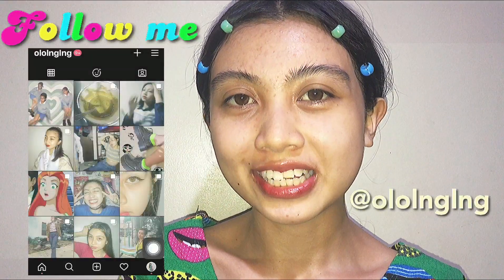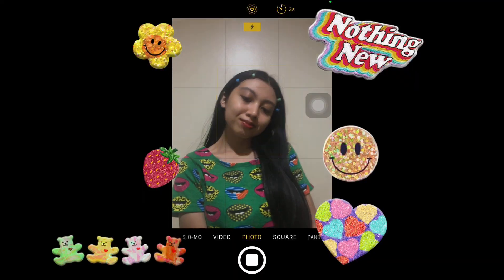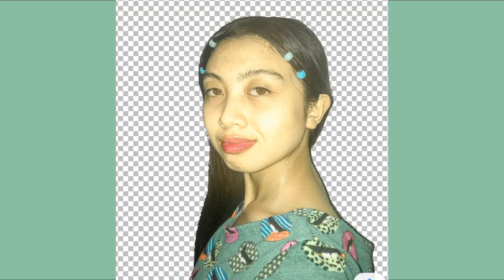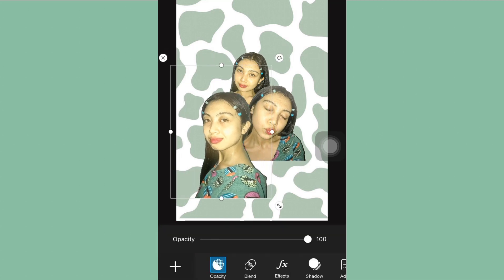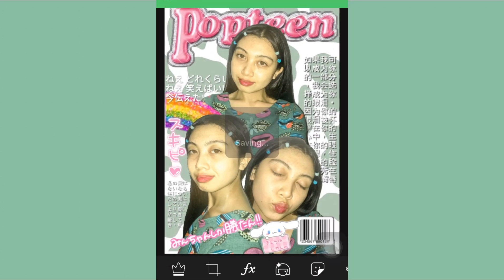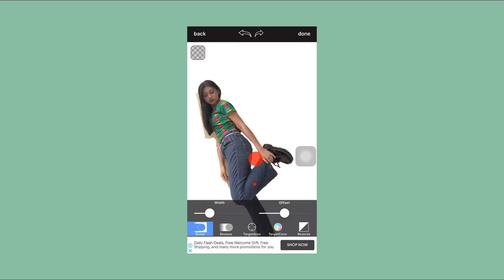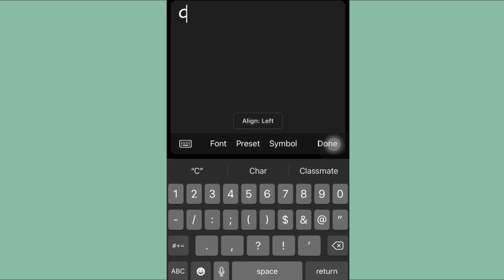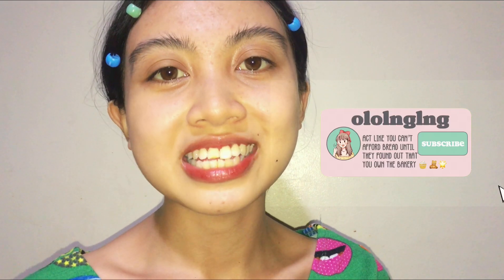Y2k aesthetic edit (vol. 2) 🦄˚.˚◦○˚ ୧ .˚ₓ⭐️🥨♡ 𐐪𐑂 ° | ololnglng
𝗪𝗮𝘀𝘀𝘂𝗽! 𝘆𝗼𝘂 𝗴𝘂𝘆𝘀 𝗶𝘁'𝘀 𝗼𝗹𝗼𝗹𝗻𝗴𝗹𝗻𝗴 🧸🌙𝗯𝗮𝗰𝗸 𝘄𝗶𝘁𝗵 𝘆𝗼𝘂 𝗮𝗴𝗮𝗶𝗻 𝘁𝗼 𝗮𝗻𝗼𝘁𝗵𝗲𝗿 𝘃𝗶𝗱𝗲𝗼 𝘀𝗼 𝘁𝗼𝗱𝗮𝘆 𝗶𝘀 𝘁𝗵𝗲 𝗱𝗮𝘆, 𝗔𝗻𝘆𝘄𝗮𝘆𝘀 𝗵𝗶𝗴𝗵𝘄𝗮𝘆𝘀.

m o r e  i n f o ☁️

🎵DANSU- Don't you give up